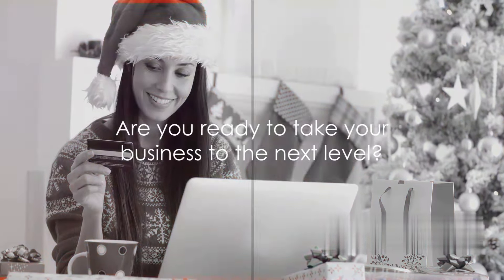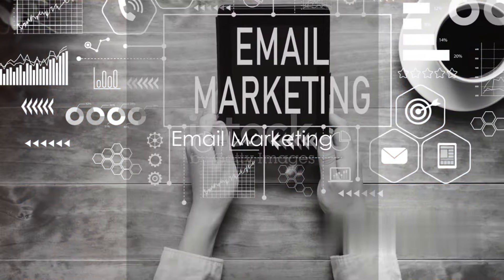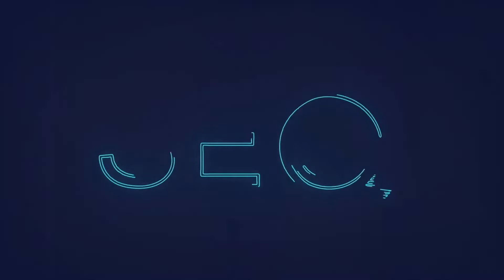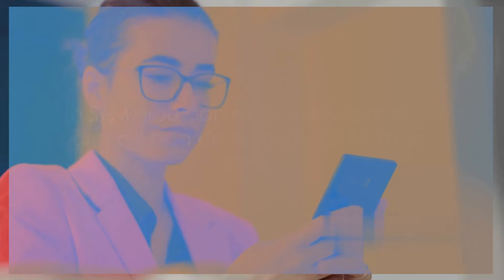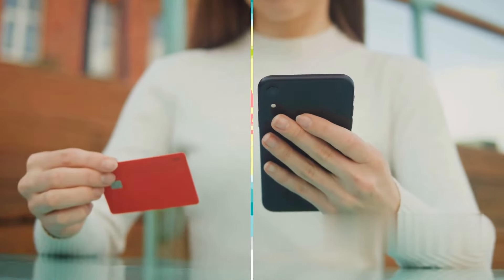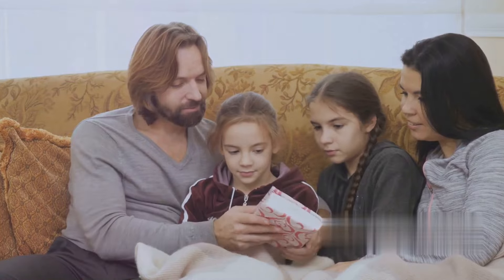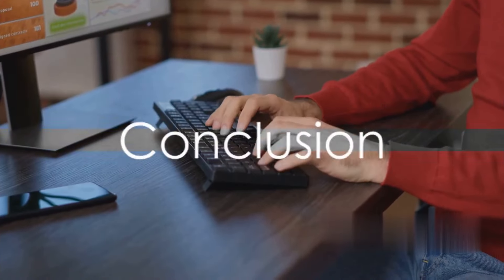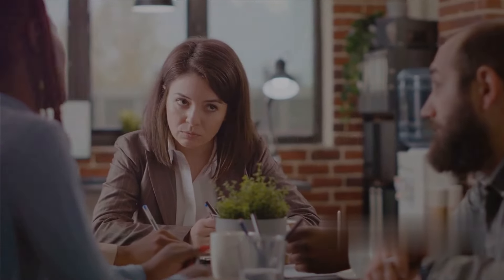10 Proven Tactics to Boost Your Online Store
In this insightful video, we'll reveal game-changing strategies and provide valuable tips to help you identify and sell hot products in today's competitive market. Looking to maximize your profits? We've got you covered! From analyzing market trends to uncovering hidden gems, we'll show you how to spot winning products that fly off the shelves. Our expert advice will empower you to make informed decisions and stay ahead of the competition. Ready to level up your business? Don't miss out on this must-watch guide! Get ready to supercharge your profits!

OUTLINE:

00:00:00 The Challenge of Selling Hot Products
00:00:29 Step-by-Step Guide to Finding Hot Products
00:01:15 Step-by-Step Guide to Selling Hot Products
00:02:21 Summarizing Key Points
00:02:49 End Sting